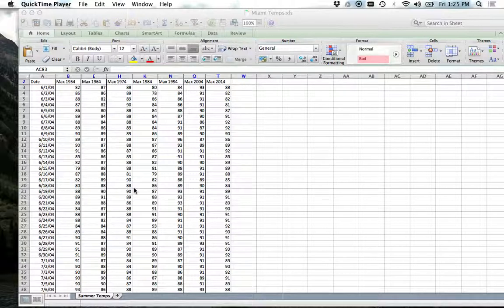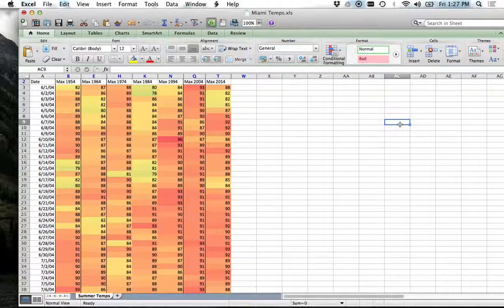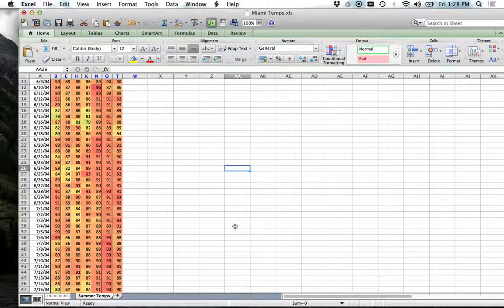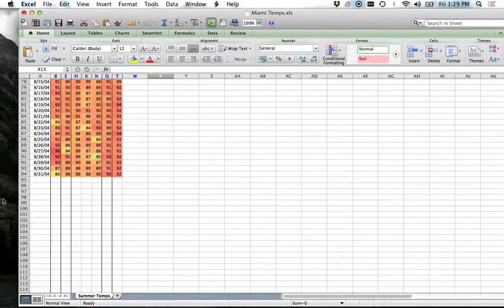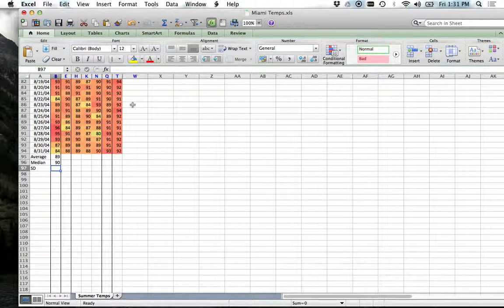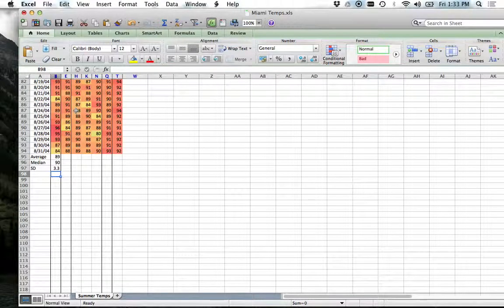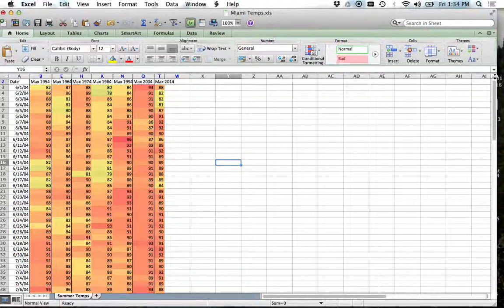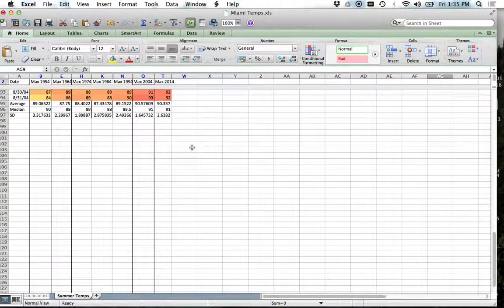Big data and climate change: part 1- finding average, median and SD of temps.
Big data lecture I gave Jan.9, 2015 at GVR DSST.